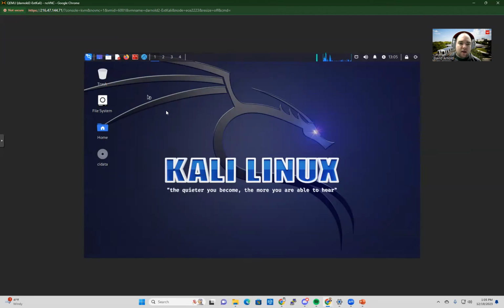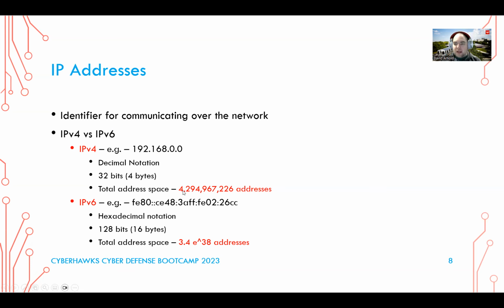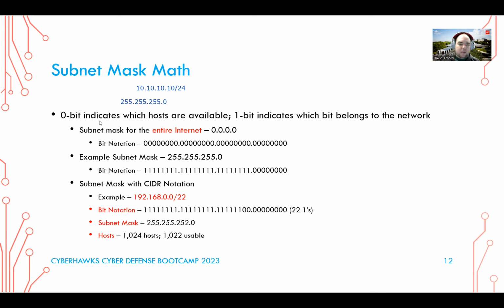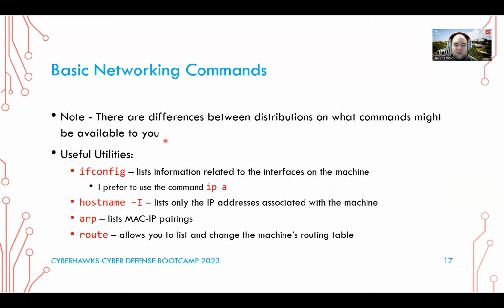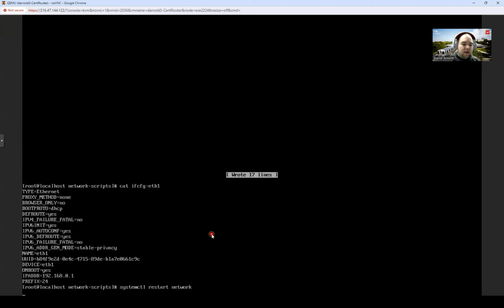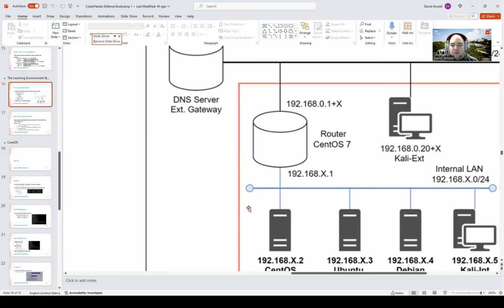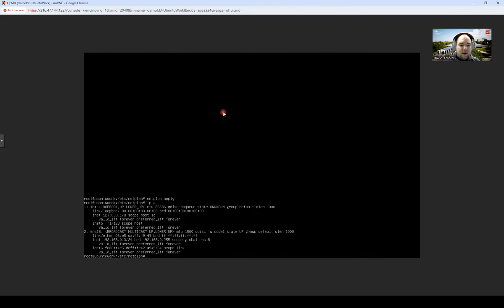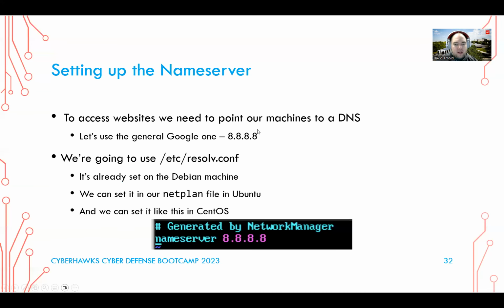IL Tech CyberHawks Defense Bootcamp 1 - Computer Networking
Welcome to the Illinois Tech CyberHawks Cyber Defense Bootcamp! During this session we'll be providing an introduction to general networking topics and how to set up a small network with a CentOS, Ubuntu, and Debian machine.

Timestamps:
Introduction: 00:00
Our Network: 26:22
CentOS: 29:26
Ubuntu: 50:44
Debian: 56:49